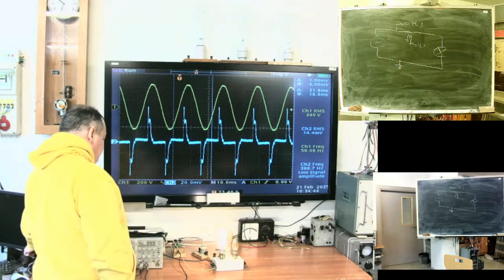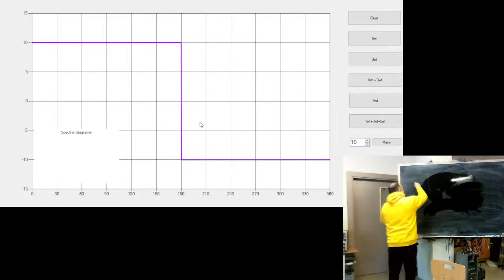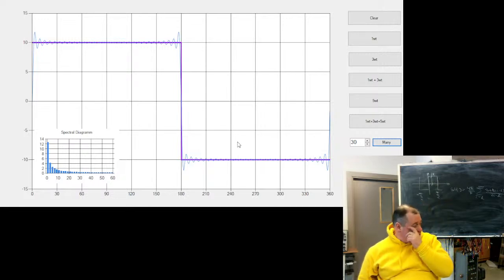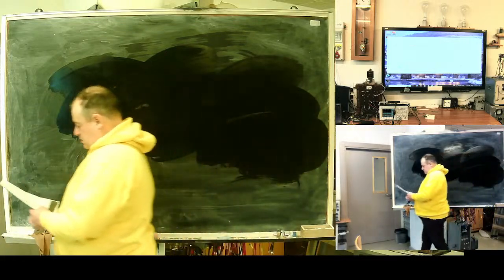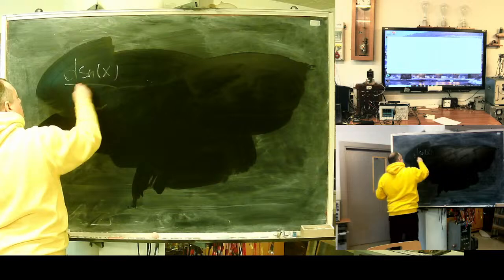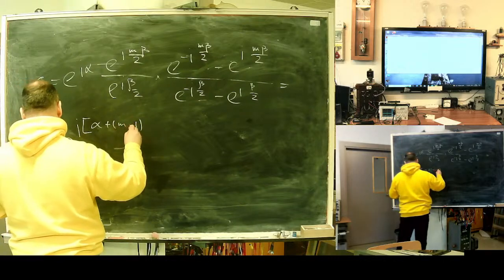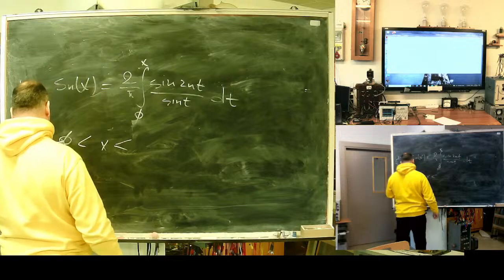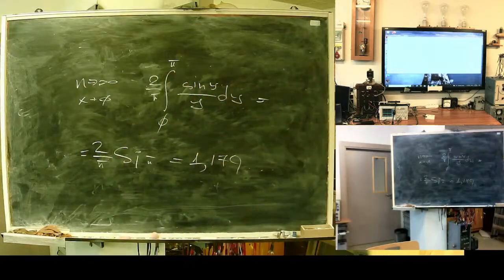Fourier transform precision. Gibb’s paradox.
Theory of signals Lecture 4. Remarks on Fourier transform precision. Gibb’s paradox.